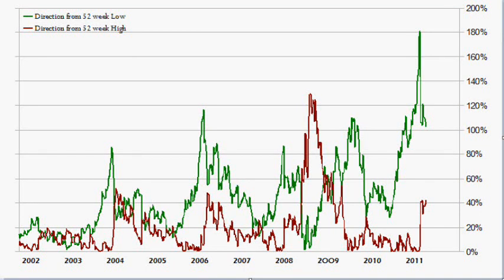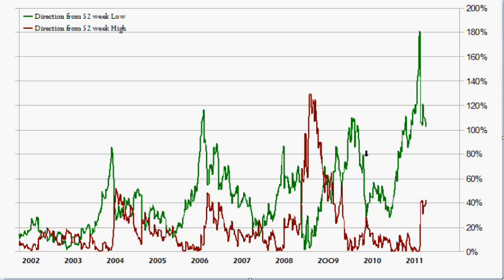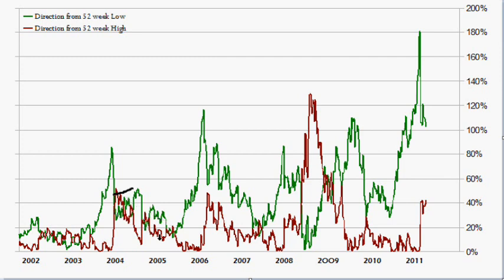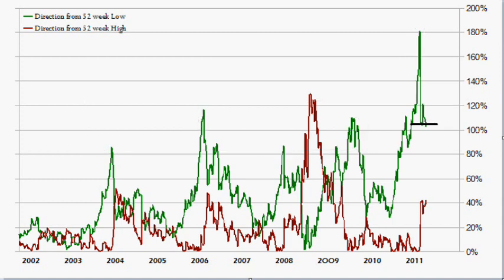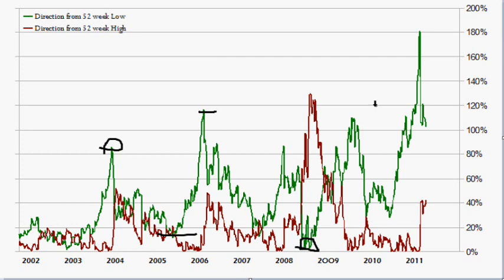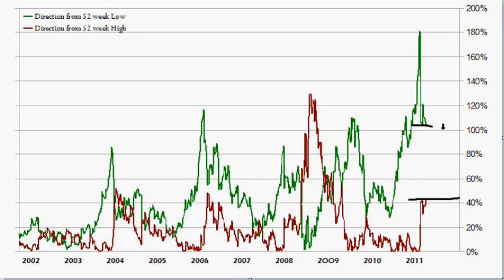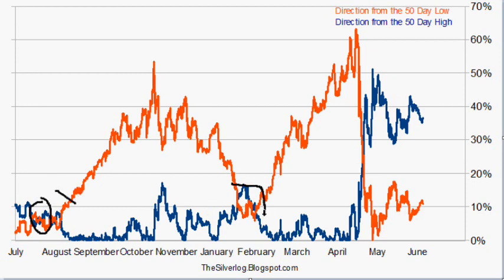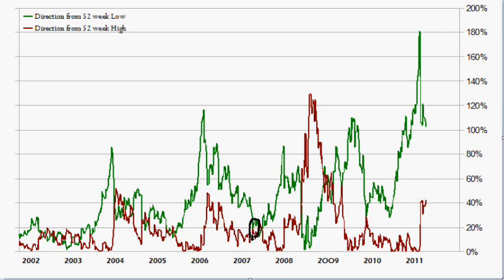Silver Indicator - Direction From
To calculate this you need to find the lowest point and highest point.  In a spreadsheet you can do an @MIN(A50..a99) As an example as well as the @MAX.

High
(High-Current)/Current

Low
(Current-Low)/Low